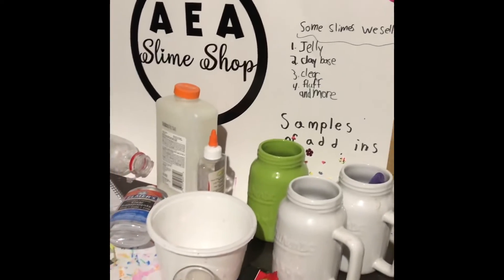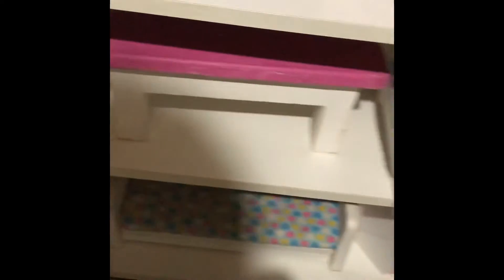A tour of my work space